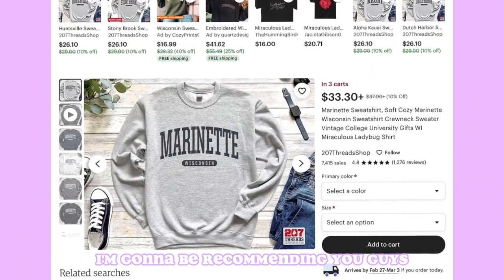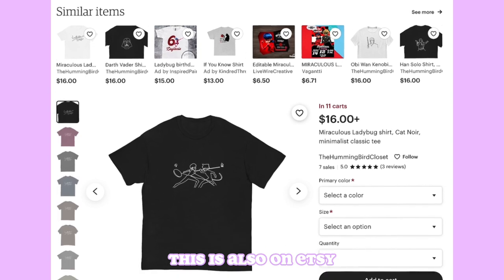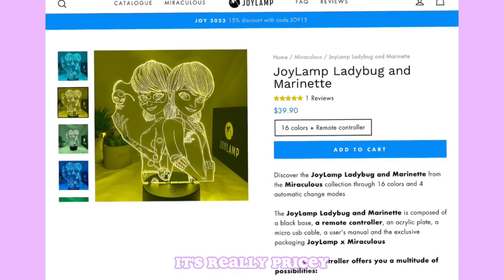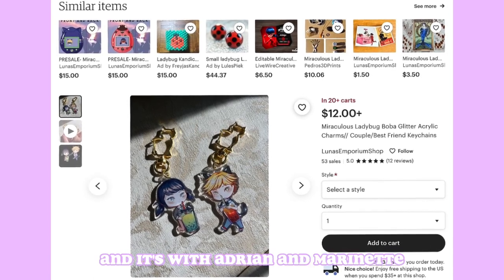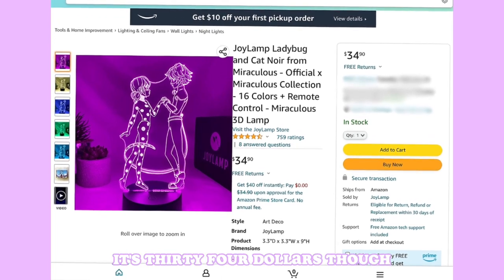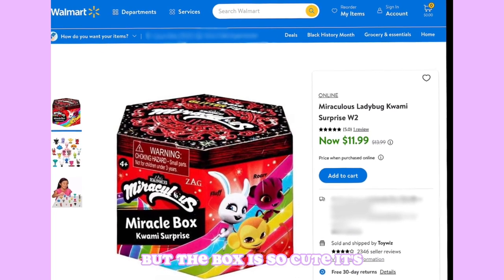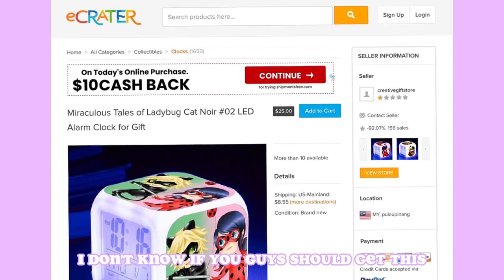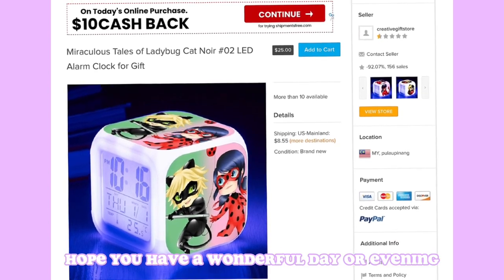Miraculous Items You Could Buy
Marinette Sweatshirt

Ladybug + Cat noir shirt

Marinette + Adrain drinking boba tea

Ladybug LED 3D

Cute ladybug + cat noir LED light

(I couldn’t find the link to the cat noir led light-😭)